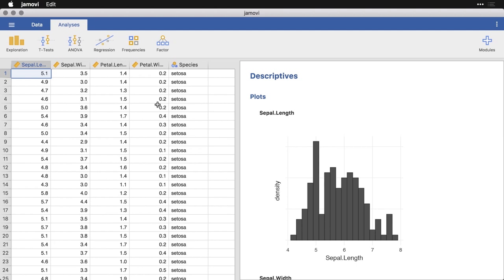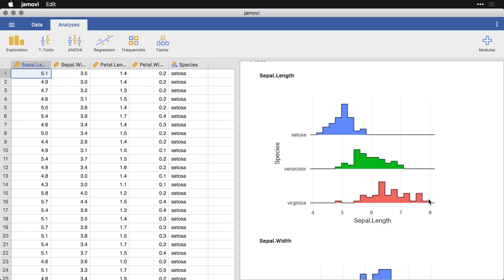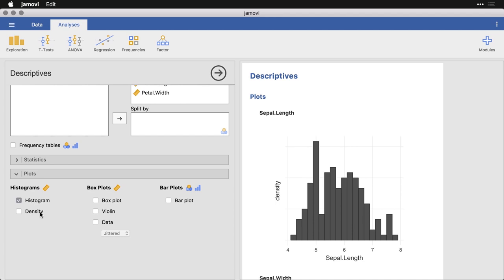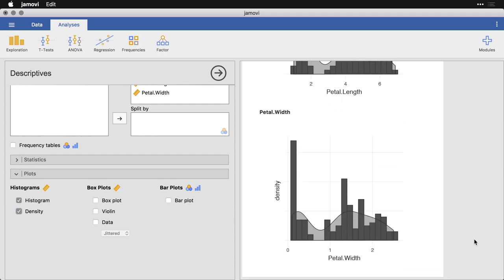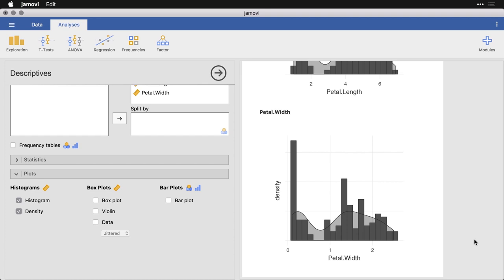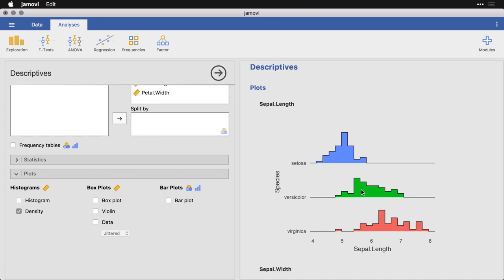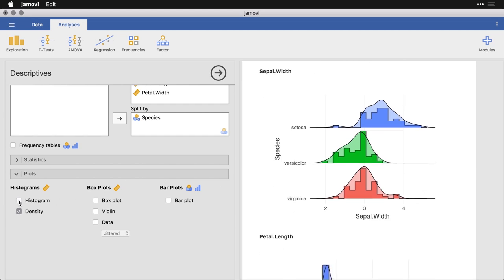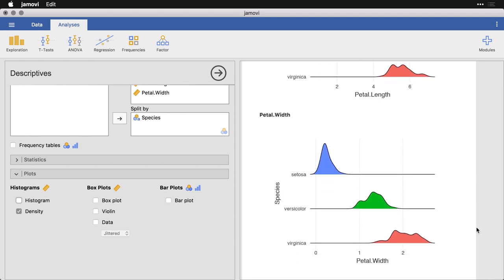Density plots — jamovi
Density plots in jamovi are smoothed histograms that make it easy to see whether a distribution meets the assumptions of your planned analysis. Thanks for visiting and let us know what you'd like to see!